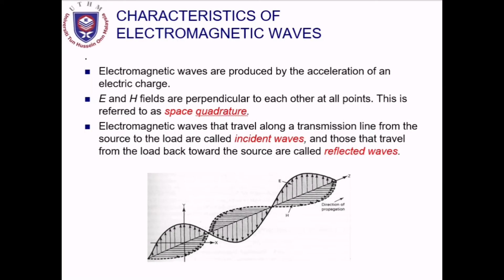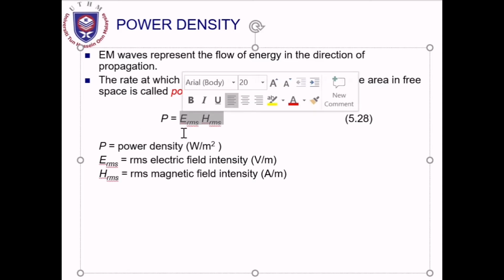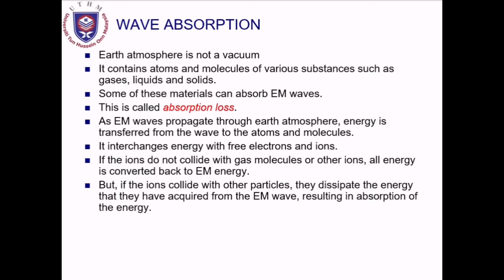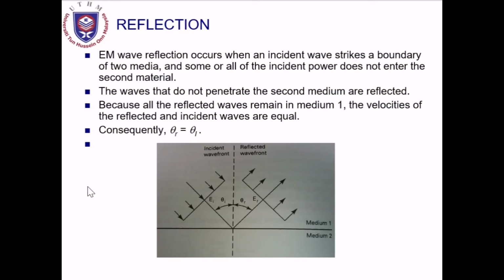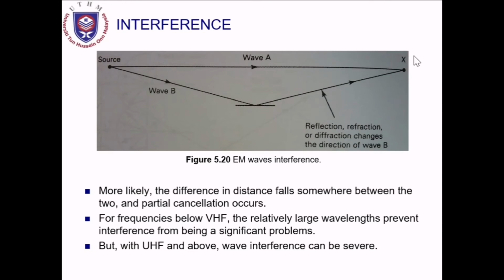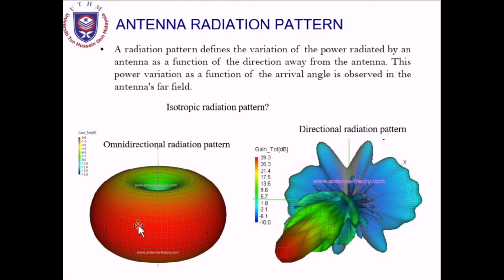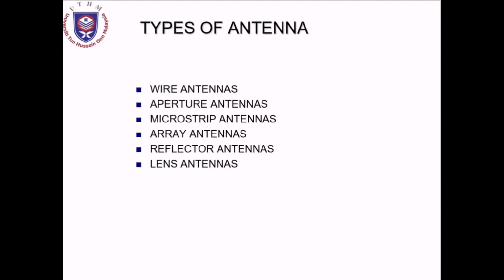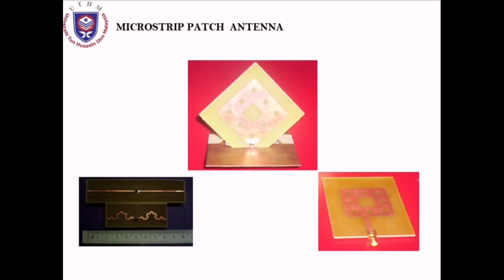Chapter 6 & 7 - Antenna & Wave Propagation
BNR 20903